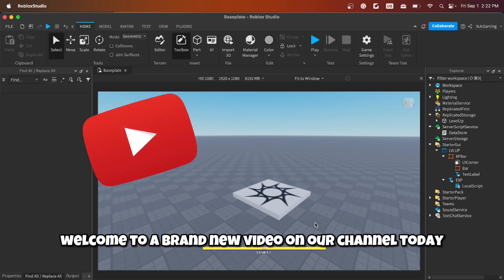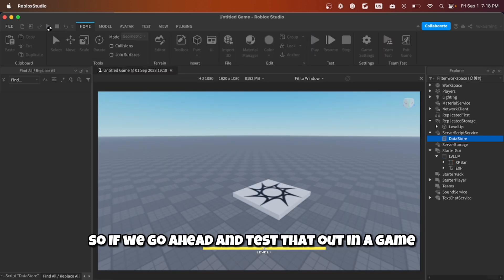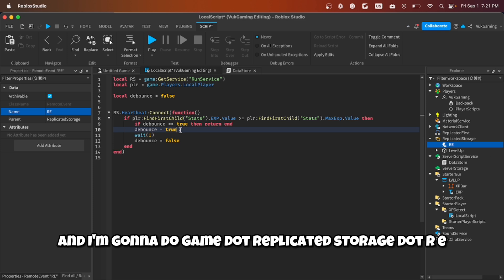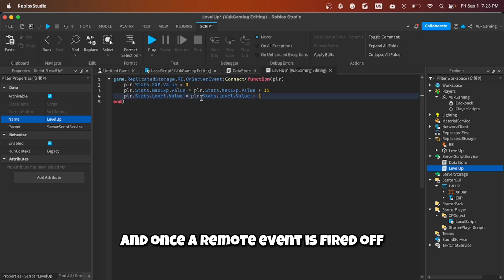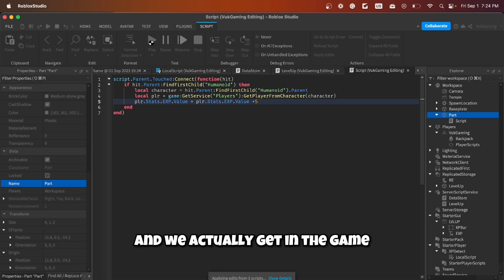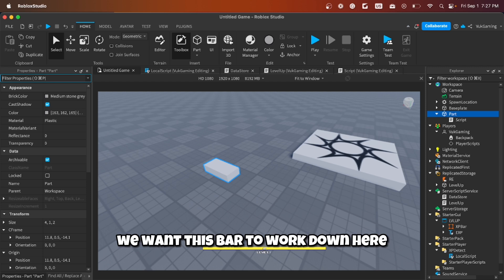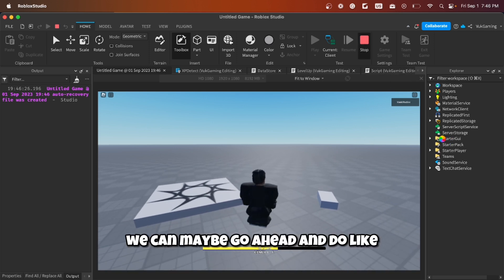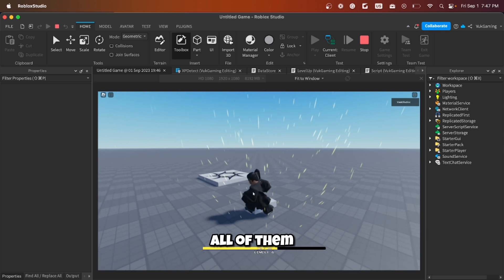SIMPLE LEVEL UP SYSTEM TUTORIAL | Roblox Studio [FULL GUIDE]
This simple leveling-up system similar to GPO and other RPG-like games was made for people who want to learn how to script LUA on Roblox Studio and learn how to make complex assets for their Roblox Game...

Vuuk#5099 [ADD ME AND DM ME]
- Our Virtual Store: